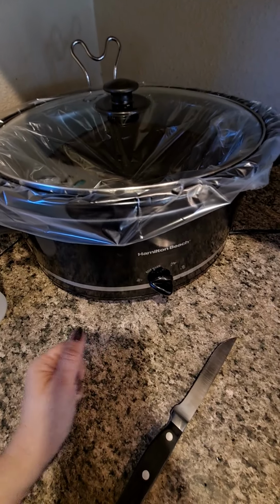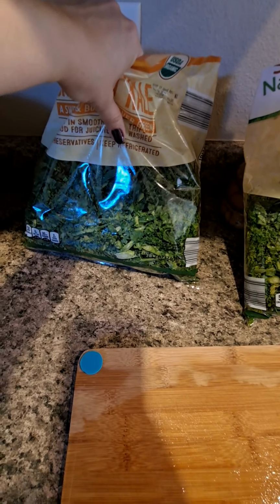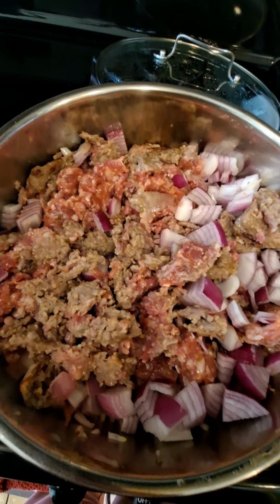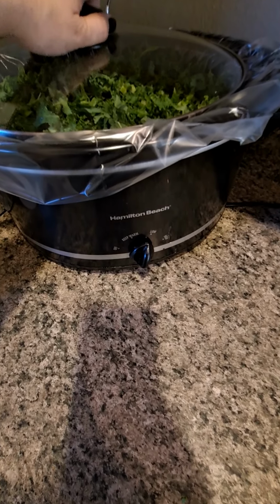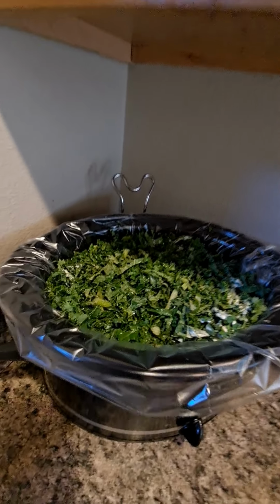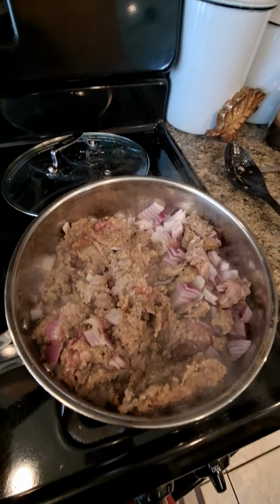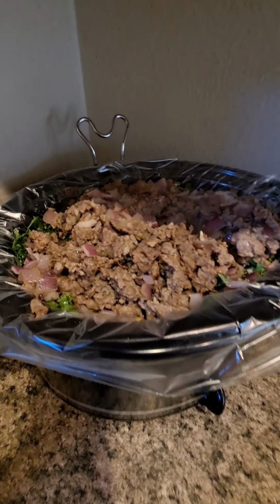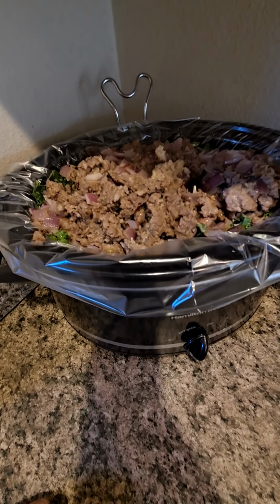Sausage, Potatoes, and Kale Soup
What you need:

1 - 16oz bag of sweet kale
1 - 16oz container of heavy whipping cream
12 - small potatoes
2 - small sweet onions
2 - 16oz of Italian sausage
1 - 32oz of chicken broth
2 - cloves of garlic
4 - carrots chopped
Onion, salt, pepper to taste.

I didn't add the carrots by mistake, that's why I didn't add them. The Italian sausage should have enough of the Italian seasoning but if you want to add more you can.